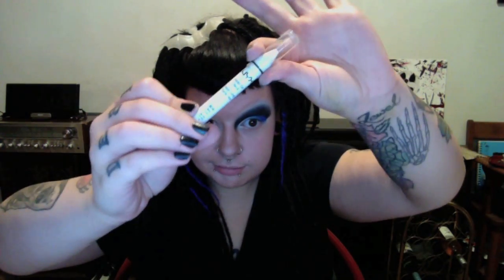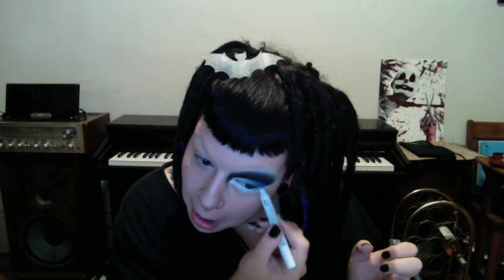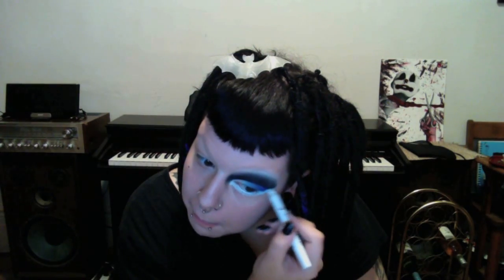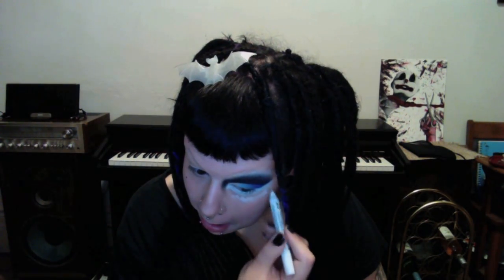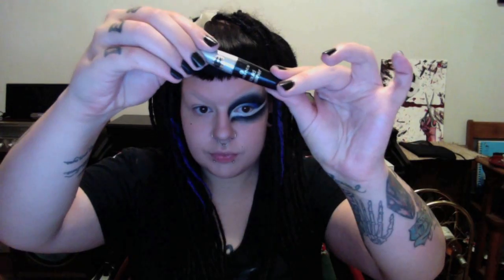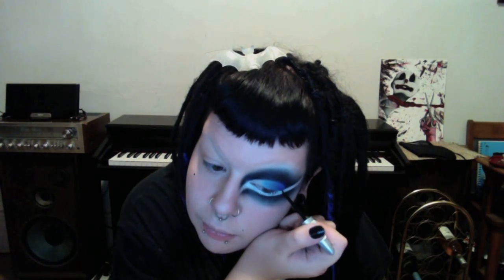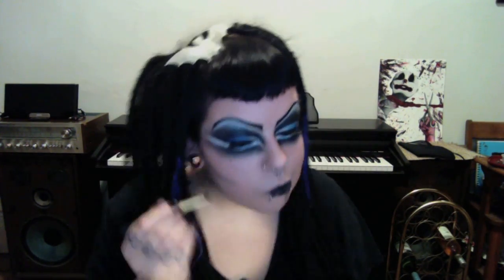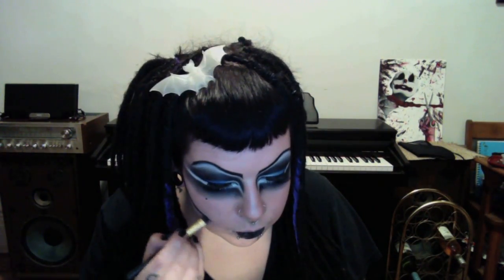Halloween Gothic Face Paint..? [TUTORIAL TUESDAYS]